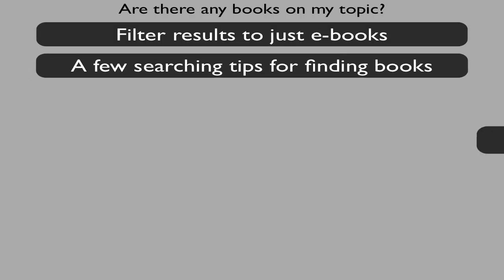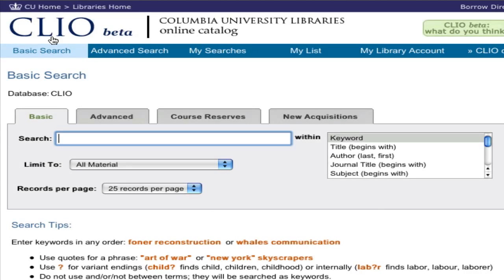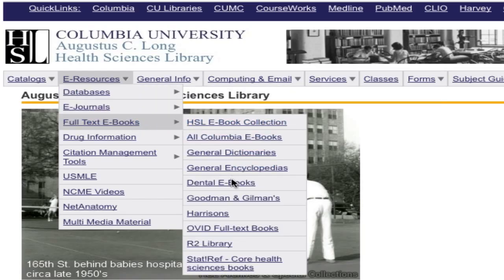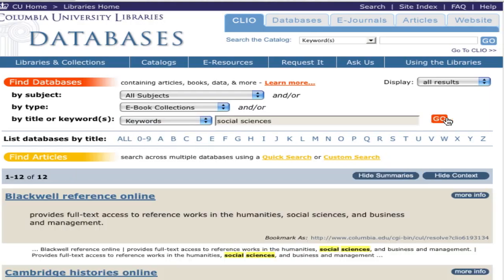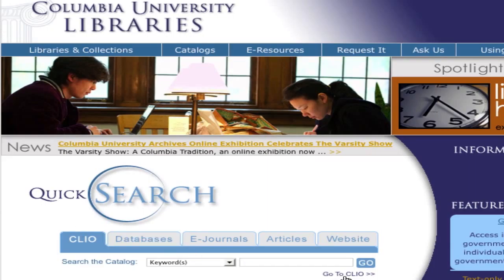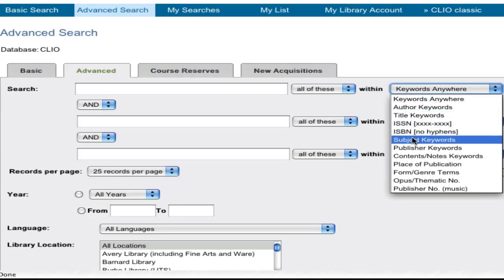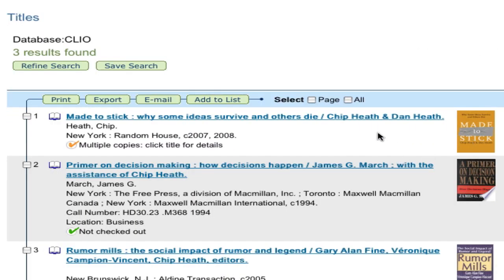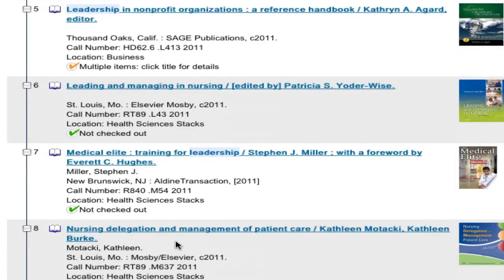Find and access books - Part 1 of 2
This two-part presentation explains how to identify and access relevant books. Part 1 provides a brief introduction and offers some searching tips. Part 2 explains how to actually get your hands on the books you want.

After you have watched Part 1 and Part 2, just go back to the surveymonkey browser window to finish your participation.

[[g6]]